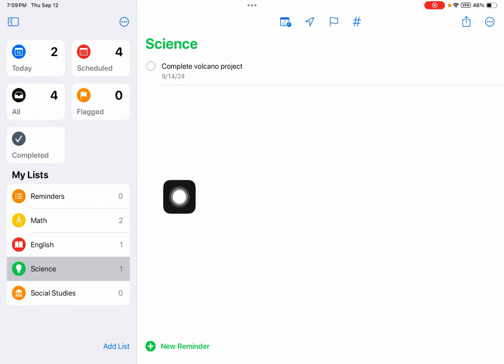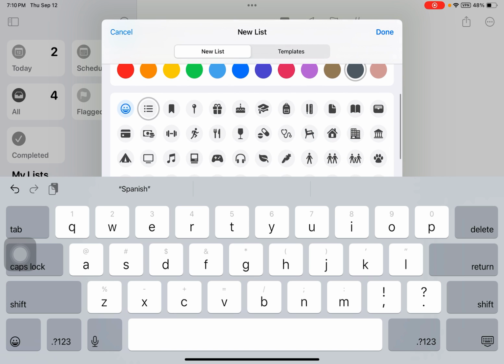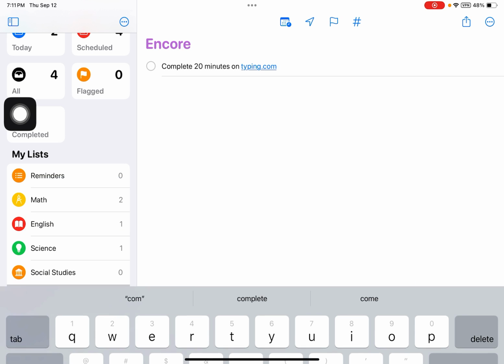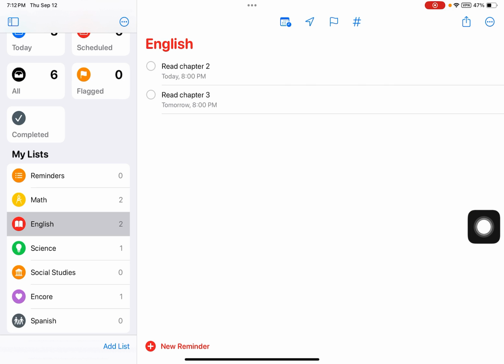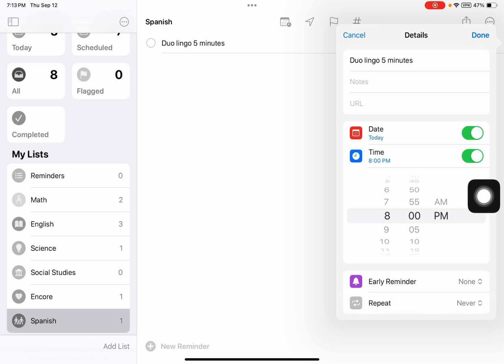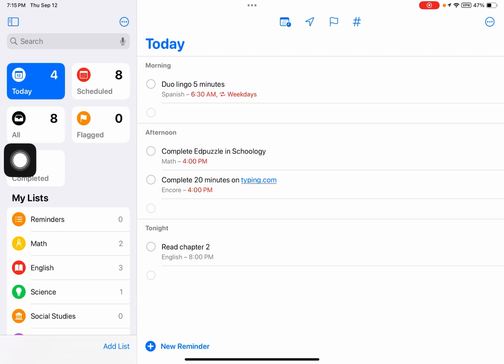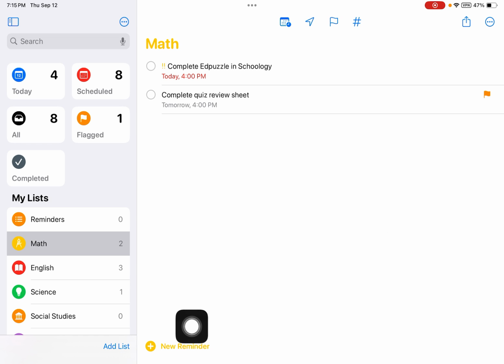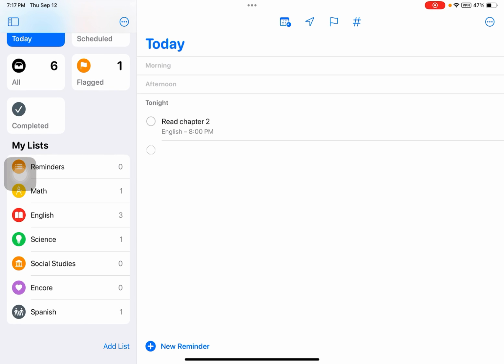Student Agenda Replacement - Apple Reminders App.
Use the Apple reminders app to tract your homework, projects, upcoming tests, and other important assignments.